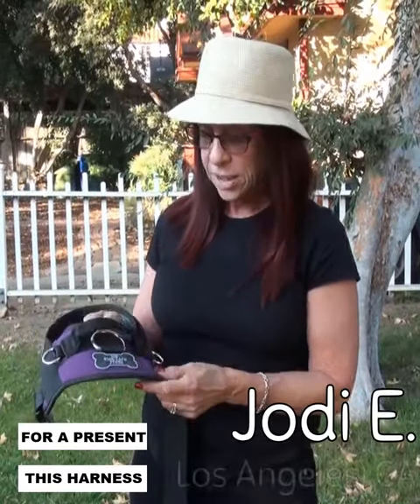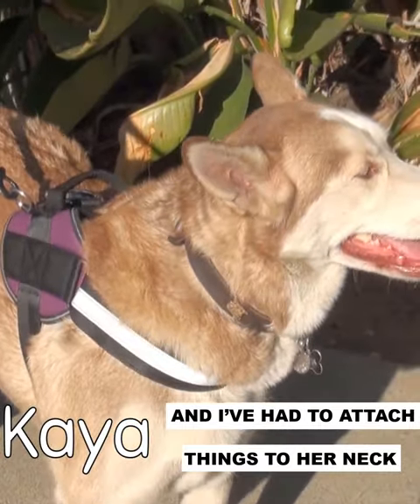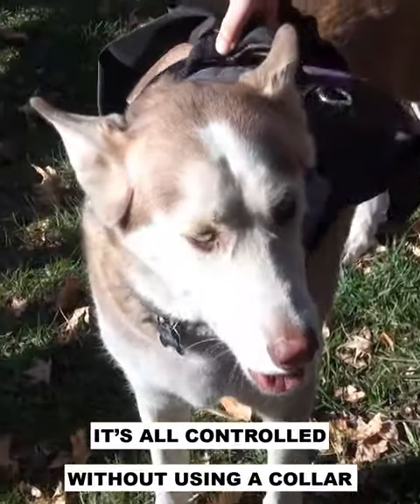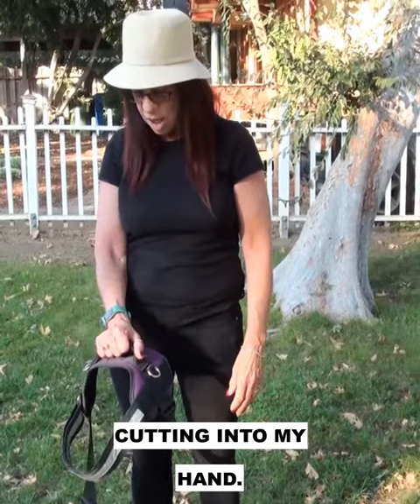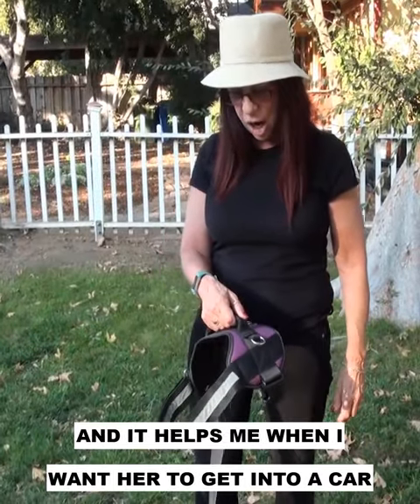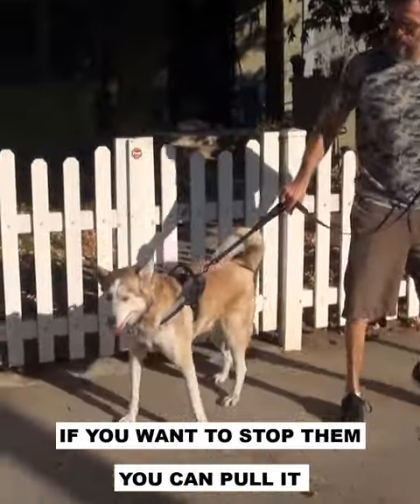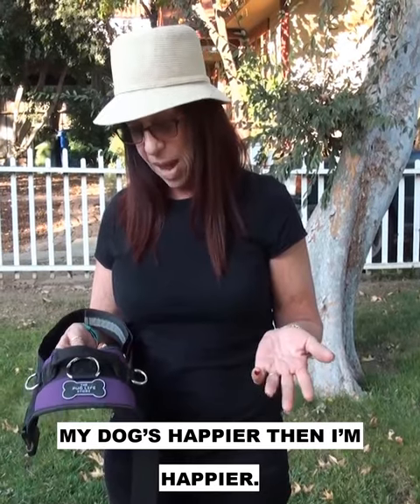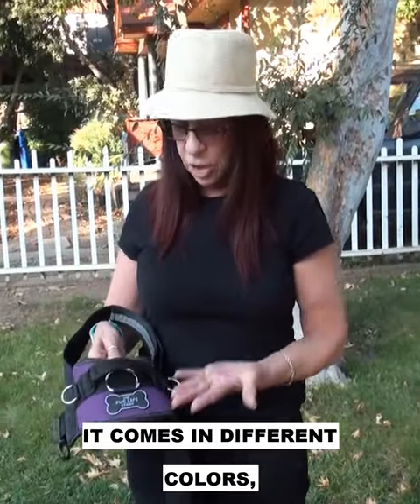Joyride Dog Harness Review [VIDEO]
Watch this video review of the Joyride Harness dog harness. Great for dogs that pull and great if you're tired of struggling with complicated harnesses.